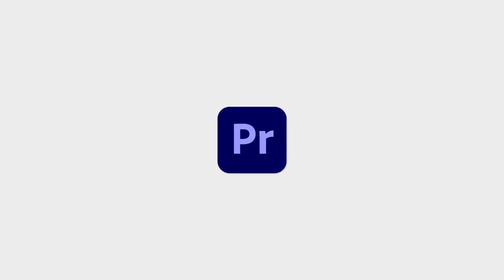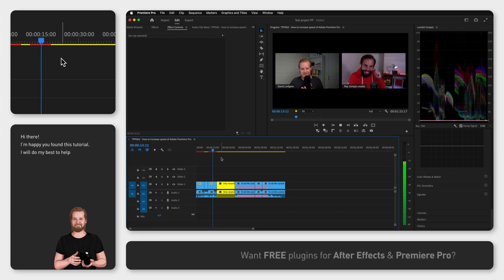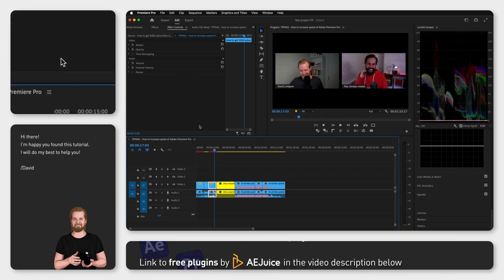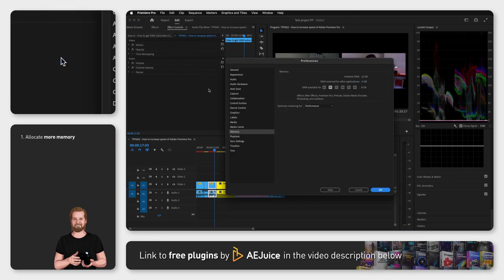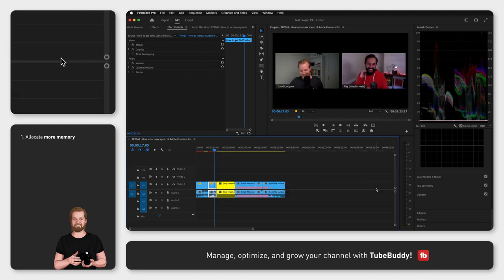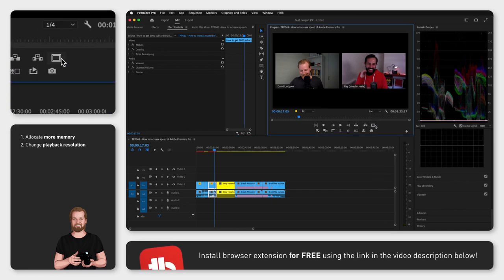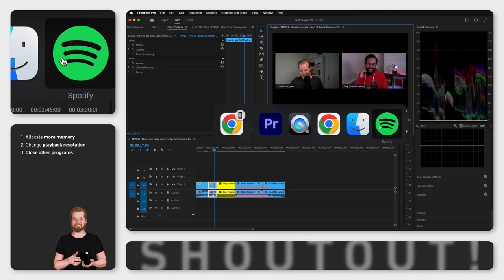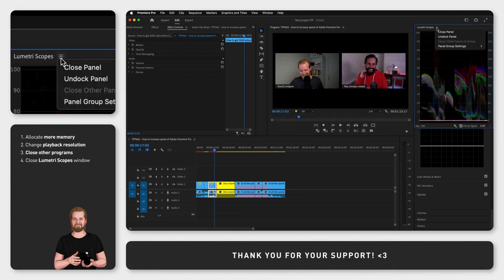How to increase speed of Adobe Premiere Pro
We all want to edit faster and have Premiere Pro running smoothly,
so here are 5 things you can do to improve your workflow and increase the speed of your editing process.

First, allocate more memory to the software by going up to the menu, clicking Premiere Pro, Preferences, Memory, and next to "RAM reserved for other applications", click and drag the number to the left to decrease that value as much as possible.

The second thing you can do is to go to the Program window and set the Playback resolution to 1/2 or 1/4.

Number three is to close any window that you're not using with "cmd + Q" (so not just minimize it).

As a fourth tip, you can also close the Lumetri Scopes window inside Premiere Pro.

And the fifth and final tip is to go to the Program window again and turn on proxy files but in order to use proxy files you need to first create them, which you can learn in my other short tutorial that I will link at the end screen of this video.